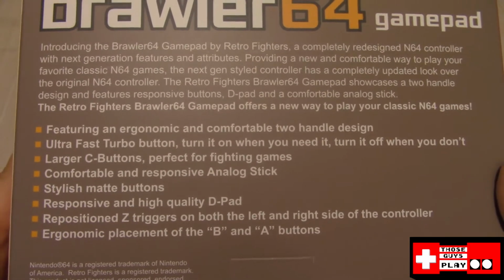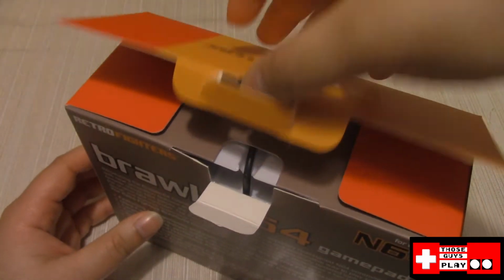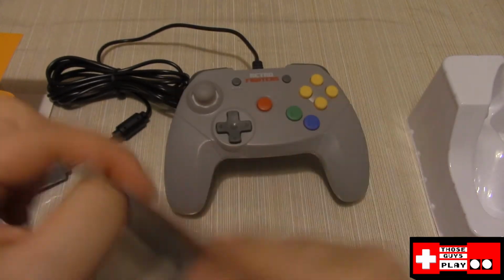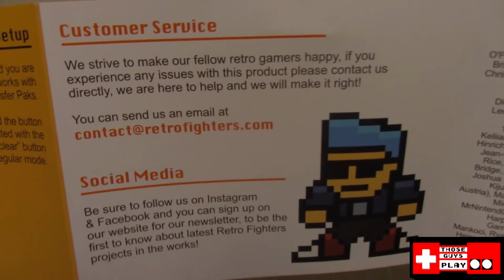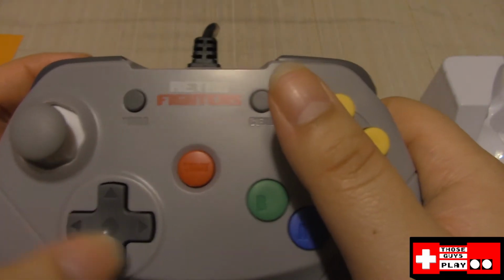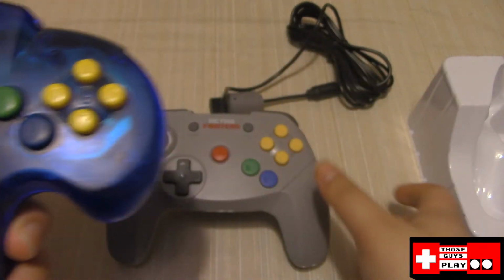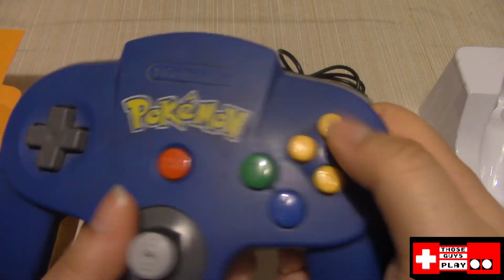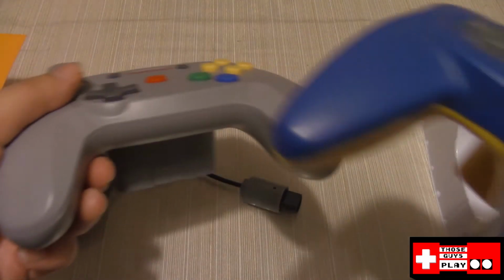Retro Fighters Brawler 64 GamePad Unboxing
Matt unboxes the Retro Fighters Brawler 64 GamePad!